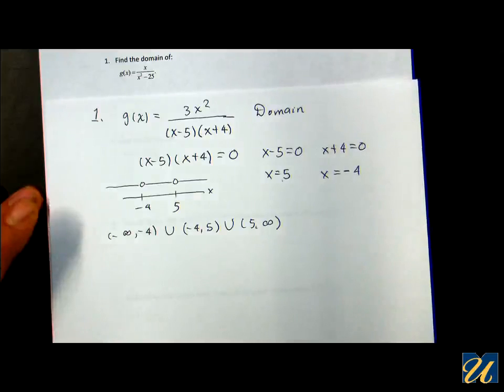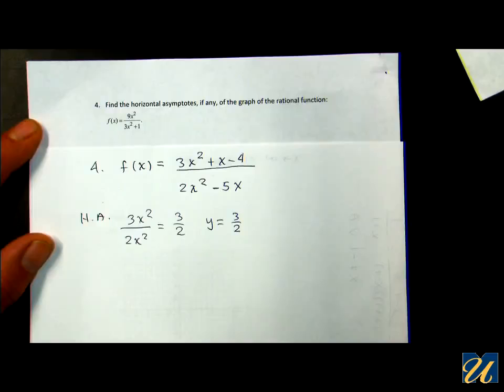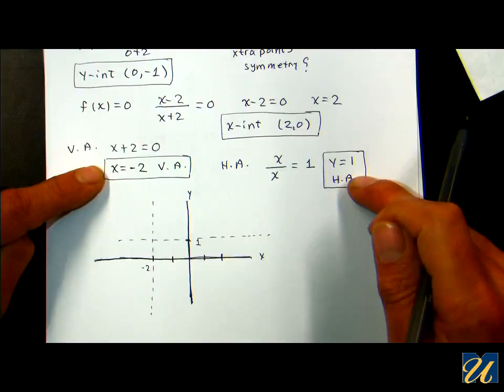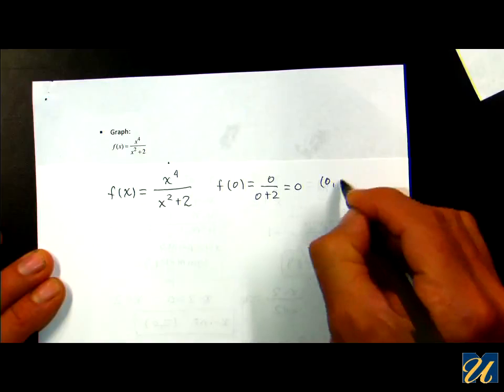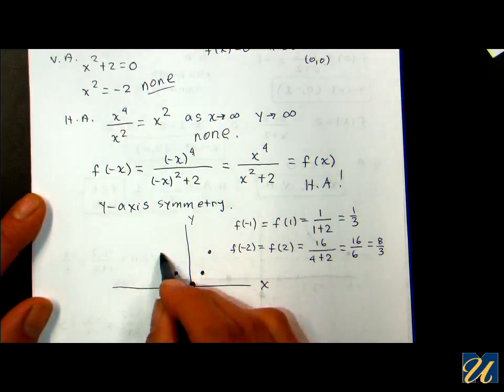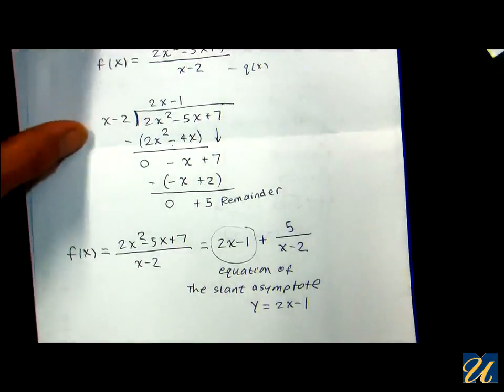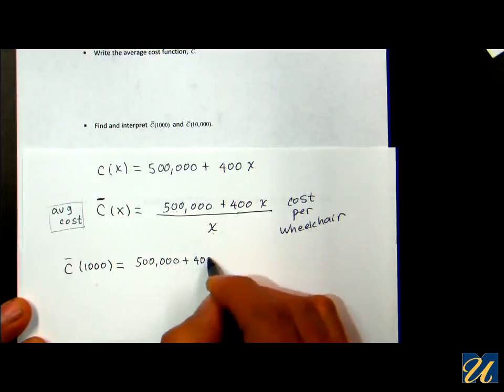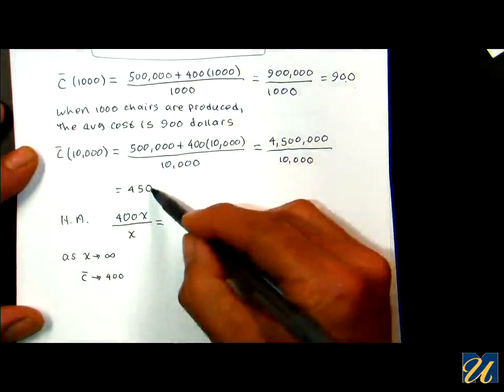CHAPTER 3.5 (Exercises), Advanced Algebra & Trig